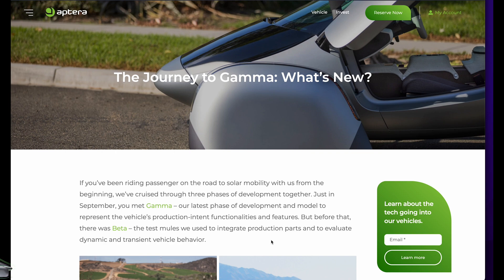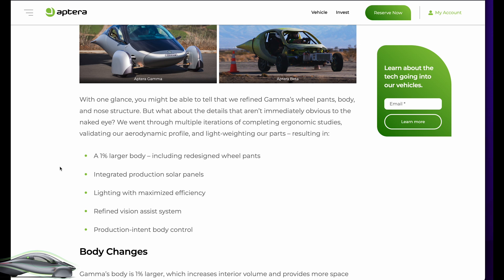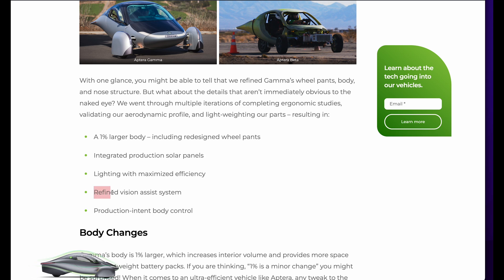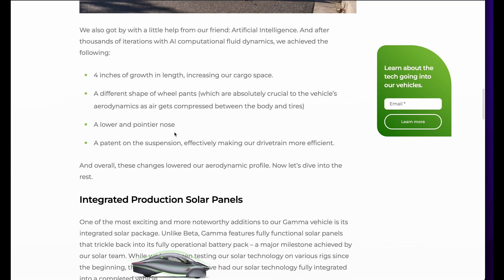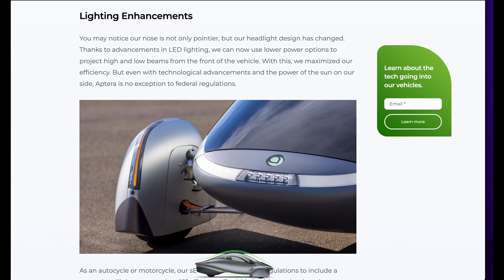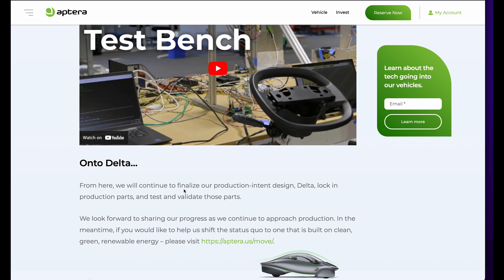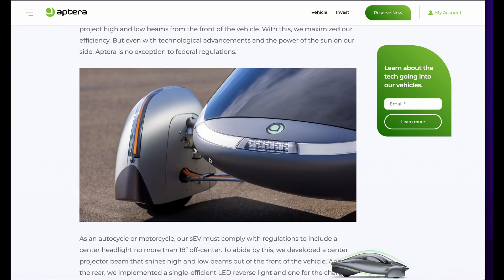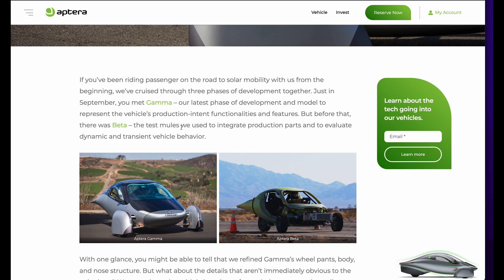Aptera Gamma Journey & What's New